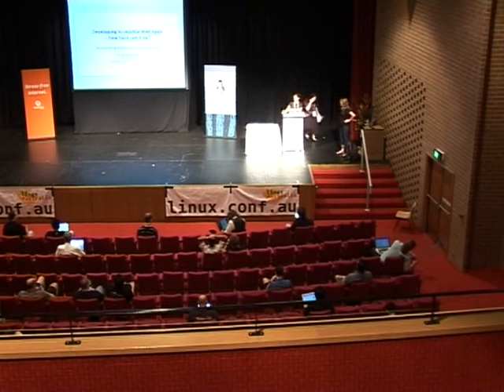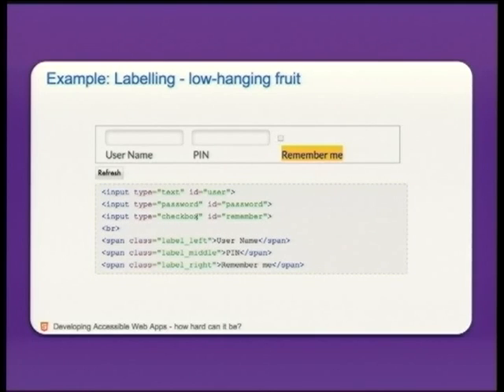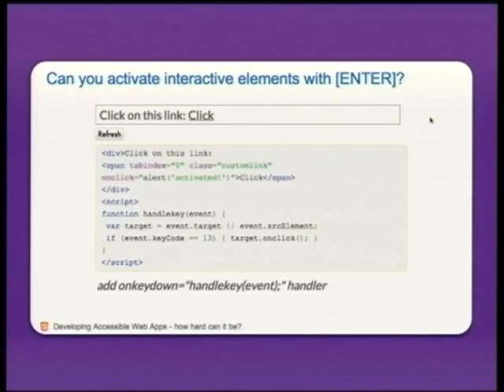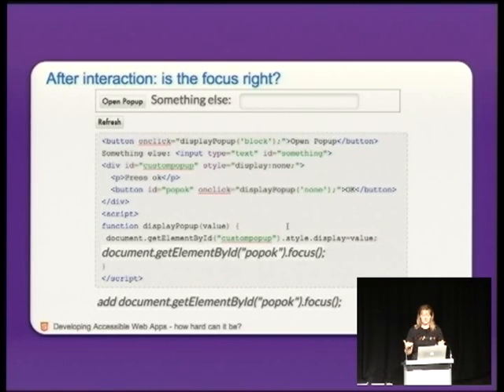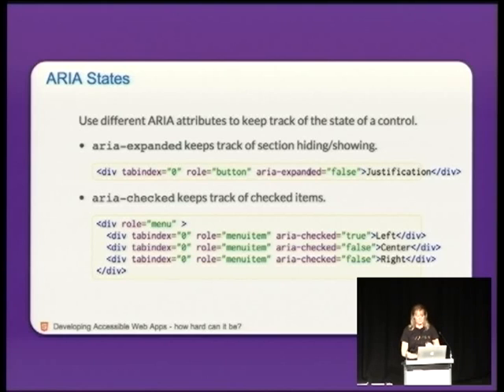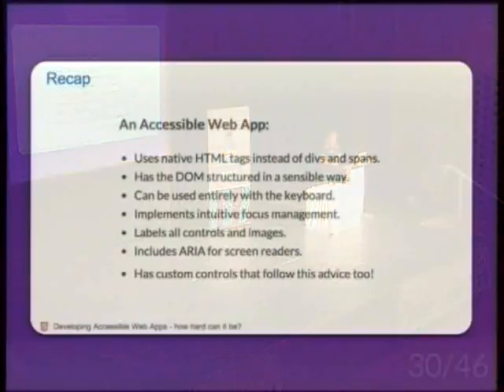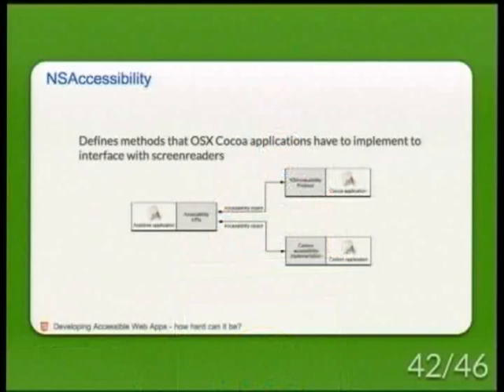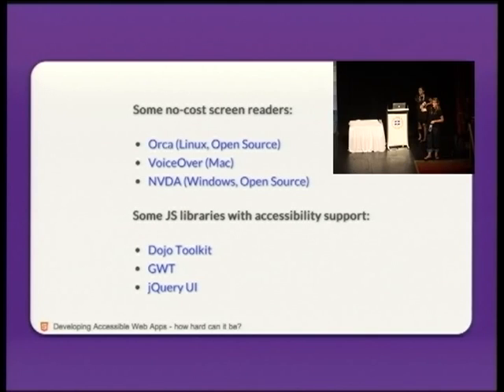[Linux.conf.au 2012] Developing accessible web applications how hard can it be